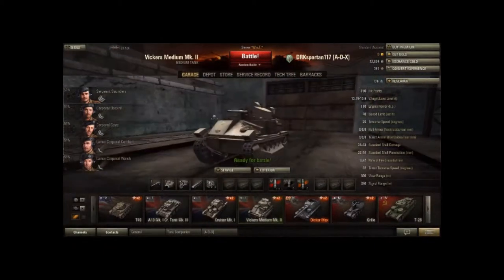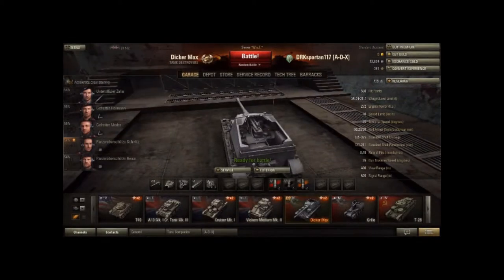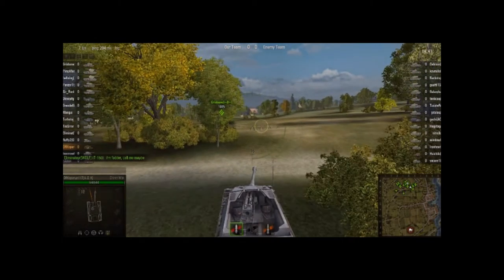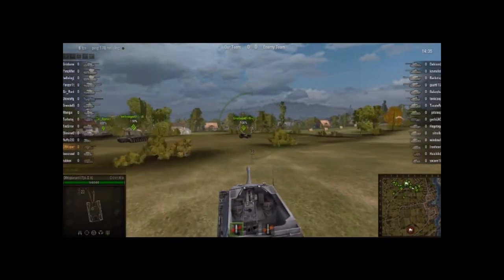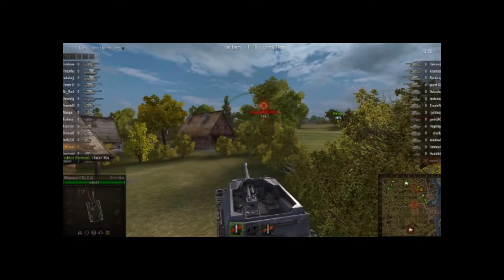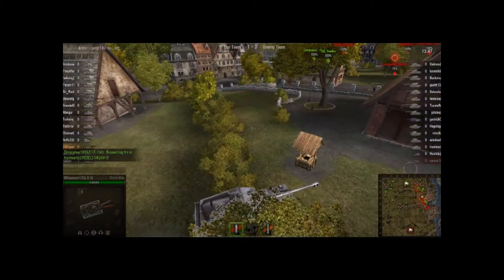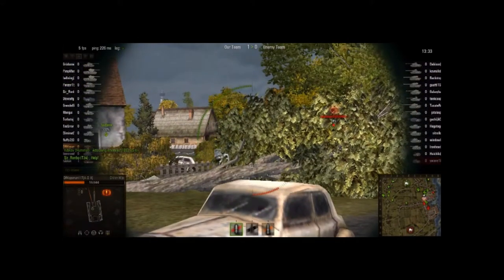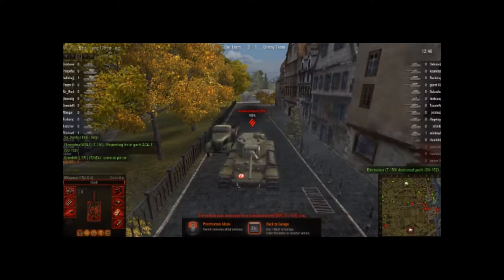WORLD OF TANKS REVIEWS:DICKER MAX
hello  my name is DRK and im here re viewing a tank(DICKERMAX)from world of tanks .now idk if i need to do this with permision but ill make some other reviewsof tanks maybe when i get them or when i buy them.